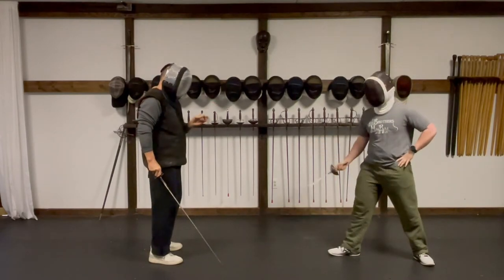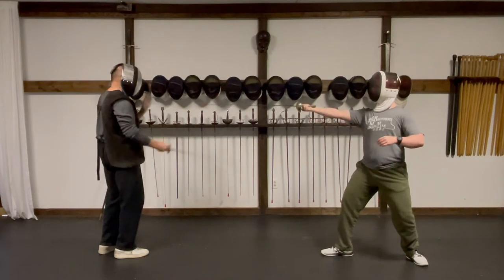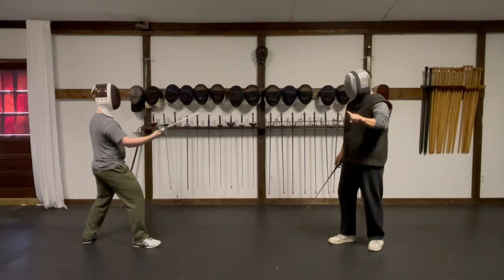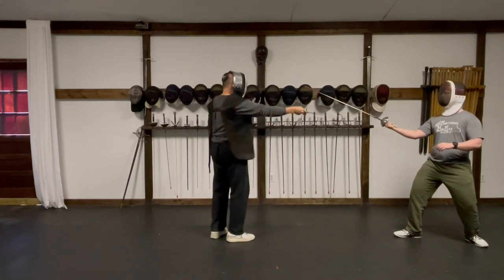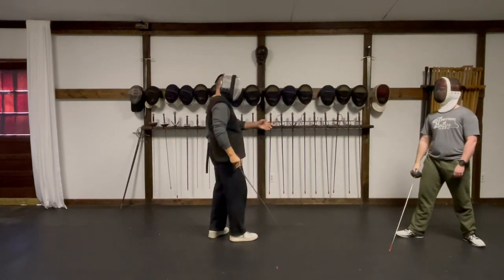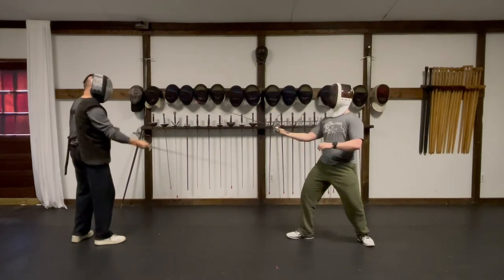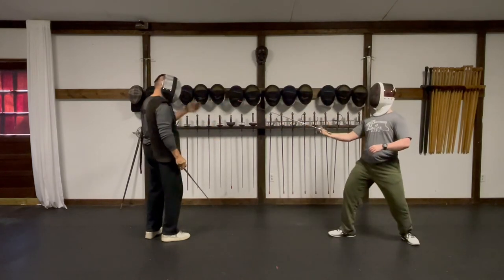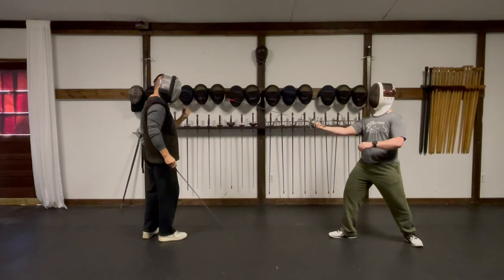Swordmastery: Smallsword: Be Here Now (#11)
One can only feel in the present moment.
In this lesson, the student is really in the groove and is readily able to recognize two different tactile cues and respond with appropriate tactical choices.
This is what we mean by “feel the steel.”

Maître Adam Adrian Crown has 40+ years’ experience as a Fencing Master- and has a lot to share with you.

Complete Lesson
Unrehearsed
Unedited